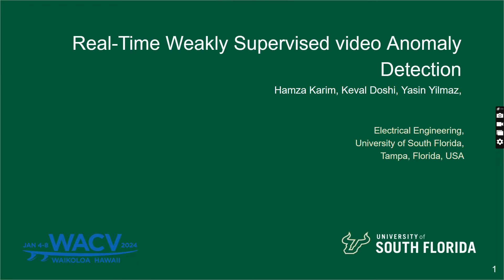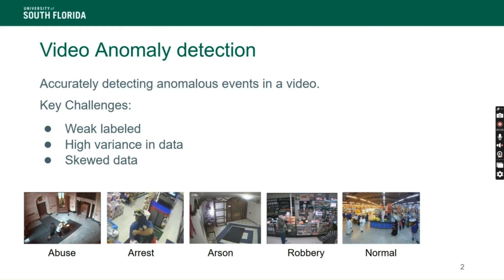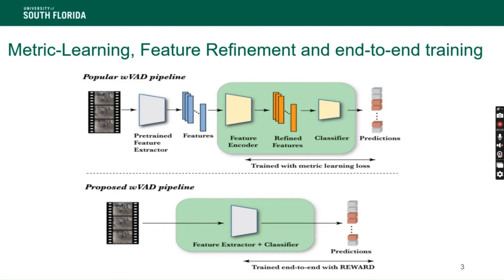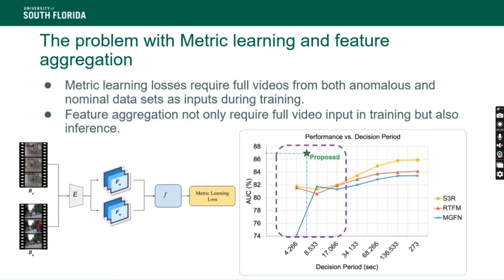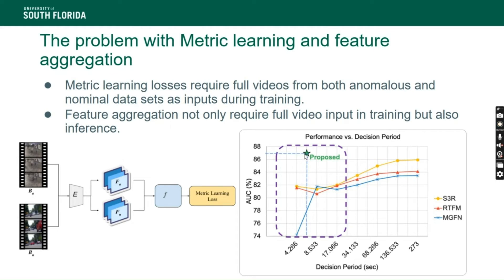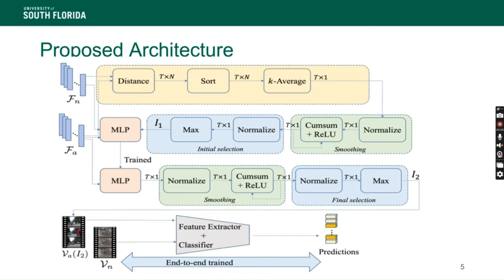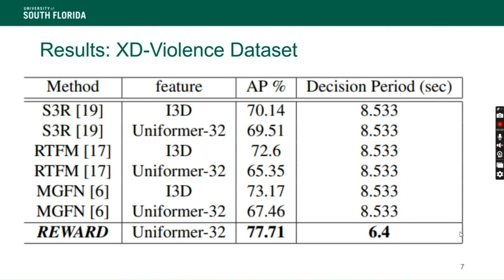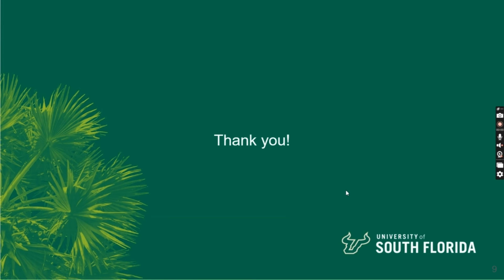Real-Time Weakly Supervised Video Anomaly Detection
Authors: Hamza Karim; Keval Doshi; Yasin Yilmaz
 Description: Weakly supervised video anomaly detection is an important problem in many real-world applications where during training there are some anomalous videos, in addition to nominal videos, without labelled frames to indicate when the anomaly happens. State-of-the-art methods in this domain typically focus on offline anomaly detection without any concern for real-time detection. Most of these methods rely on ad hoc feature aggregation techniques and the use of metric learning losses, which limit the ability of the models to detect anomalies in real-time. In line with the premise of deep neural networks, there also has been a growing interest in developing end-to-end approaches that can automatically learn effective features directly from the raw data. We propose the first real-time and end-to-end trained algorithm for weakly supervised video anomaly detection. Our training procedure builds upon recent action recognition literature and uses a trainable video model to learn visual features. This is in contrast to existing approaches which largely depend on pre-trained feature extractors. The proposed method significantly improves the anomaly detection speed and AUC performance compared to the existing methods. Specifically, on the UCF-Crime dataset, our method achieves 86.94% AUC with a decision period of 6.4 seconds while the competing methods achieve at most 85.92% AUC with a decision period of 273 seconds.